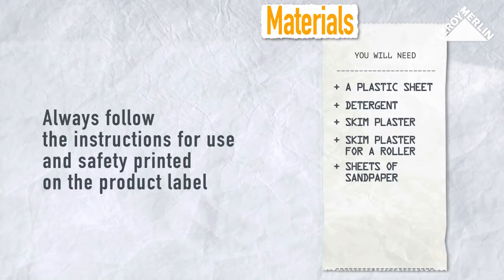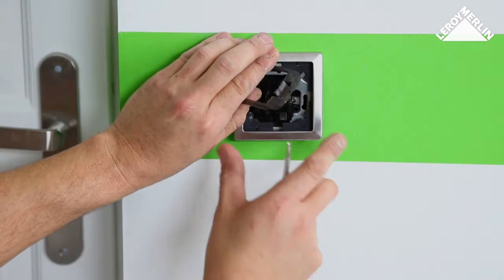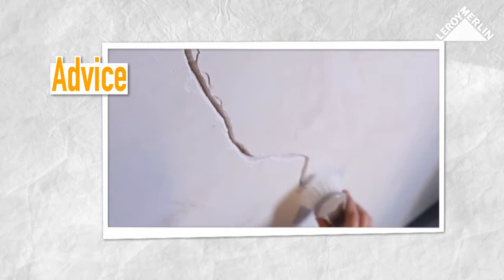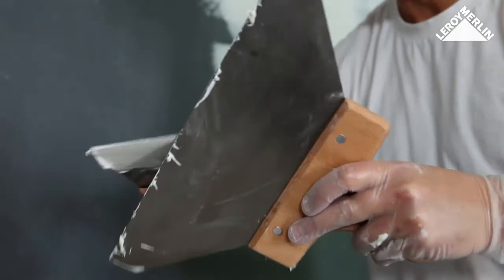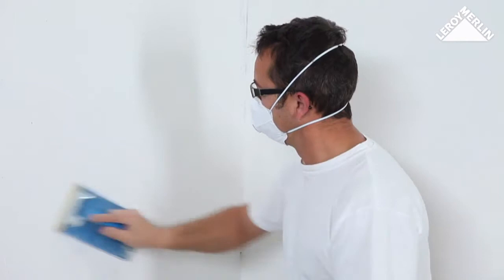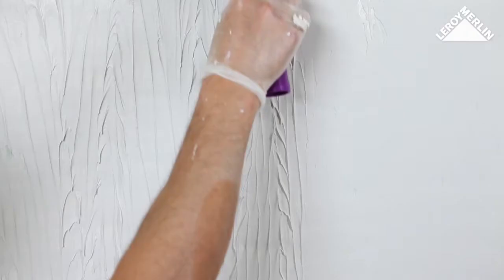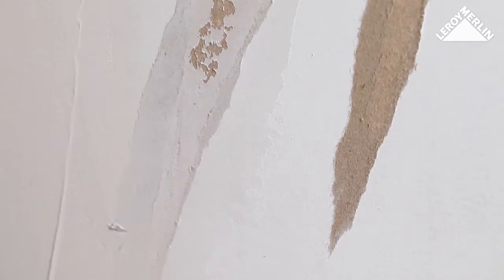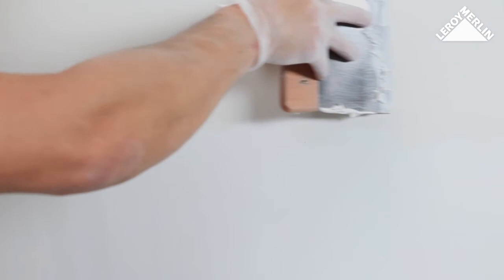How to smooth a wall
Learn how to smooth a wall with LEROY MERLIN.

Find the products on our online store, leroymerlin.co.za